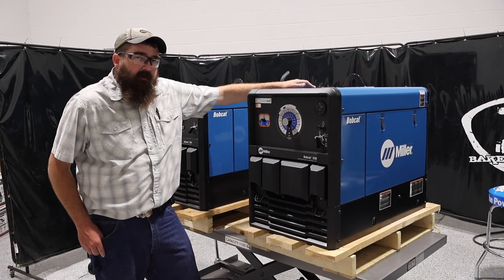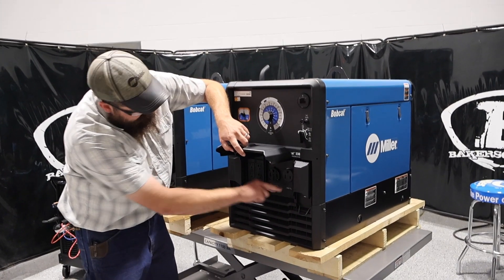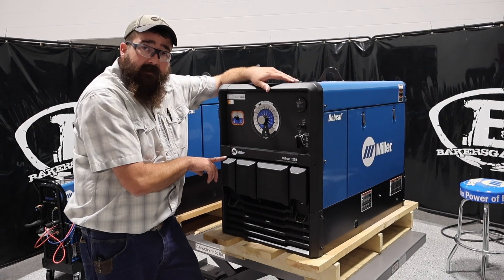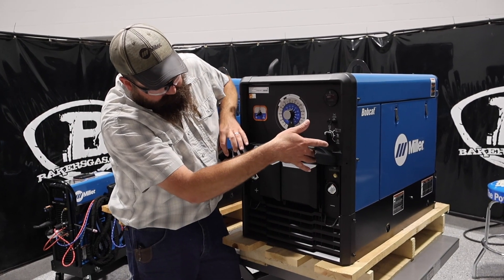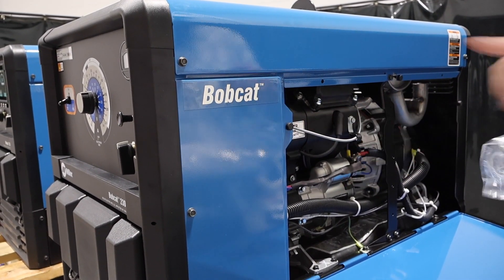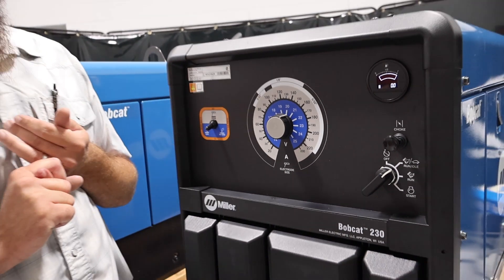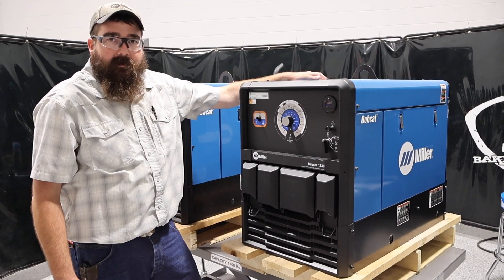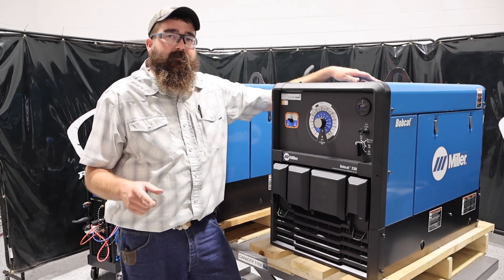Miller Bobcat 230 Review 907824 - Replacement for all Bobcat 225 units!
Baker's has the new Bobcat 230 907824 and in this video, we go over the simplicity and features of the unit. We show it side by side with the other Miller Electric new Bobcat. (Bobcat 265 if you are interested in that unit or a comparison we have a few other videos linked below!)

Power/Weld Improvements on the 230!
On top of making the machine smaller and lighter, Miller also made the power easier to use and more consistent. The weld power and auxiliary power are separate from each other on this machine. This means one person can be welding and one person grinding from the machine, and the power will not dip for either user.

The power delivery is also smoother with zero arc interaction, which means there are no power spikes. Giving the user easier arc starts and less spatter when stick welding. A revolutionary ten-degree skewed-rotor design optimizes auxiliary power performance for smoother power — not spiked power.

Miller Accu-Rated peak power of 11,000 watts is delivered for at least 30 seconds. Giving you a longer window of peak power over the competition's engine drives. This power can be useful for running a plasma cutter or MIG welder from the power the machine delivers.

The Bobcat 230 carries the Miller name so you know it will be reliable. Miller does a lot to make sure their engine drives are reliable and long-lasting. A few are listed below.

***Copper windings and robust internal components for a quality-built machine!
***Lugged - not soldered heavy internal leads for better field durability.
***Superior cooling- technology for maximum performance and engine life
***Protective doors to cover the weld studs and receptacles as required by OSHA and CSA for job site safety
***Lift hook integrated into the center frame, which bolts to the machine’s base for greater durability

 3-yearr warranty!

If you have any other questions be sure to leave them in the comments and we will answer!